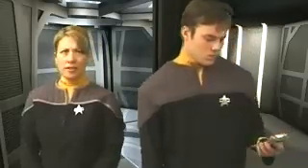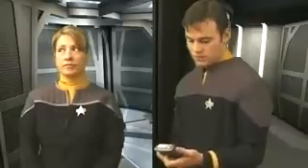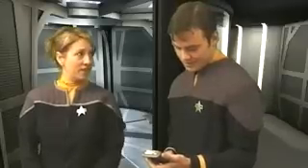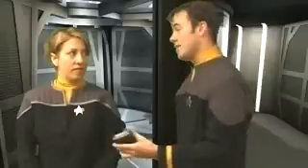Star trek: hidden frontiere season 6 episode 3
Areakt Pictures